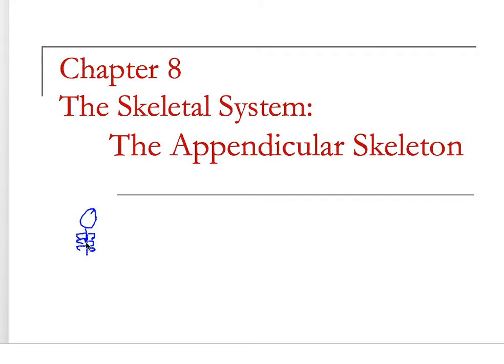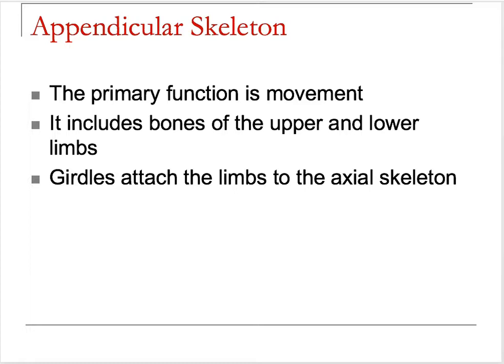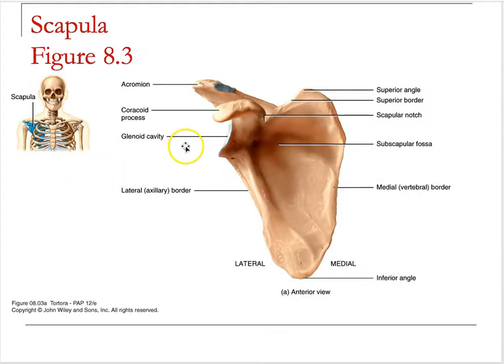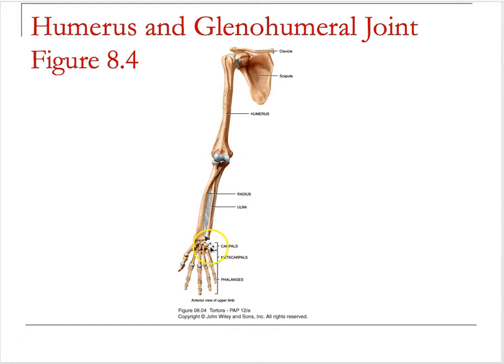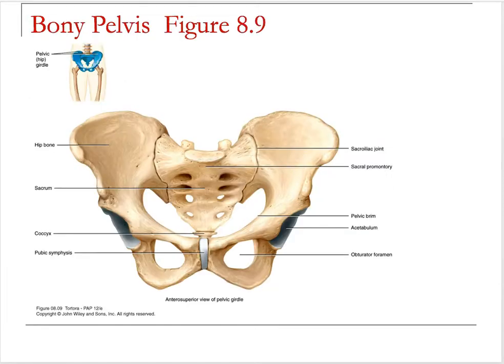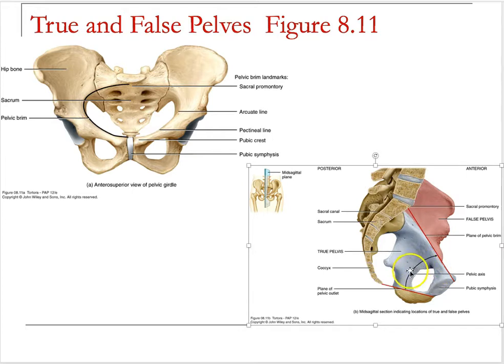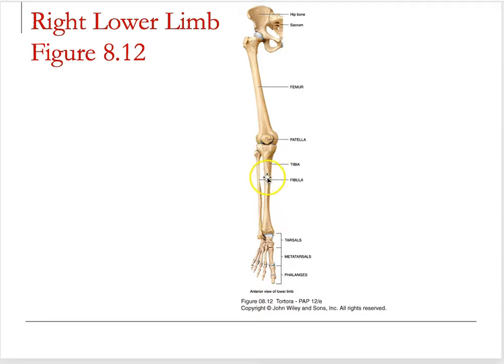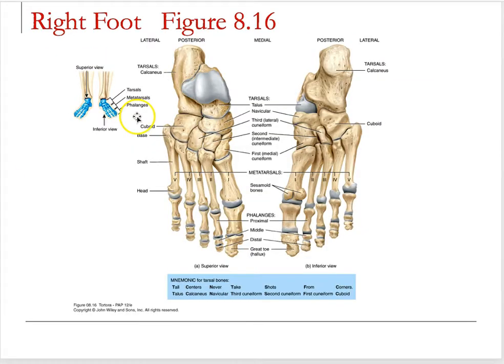BIO 211 Lab Apendic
The appendicular skeleton of lab 8.